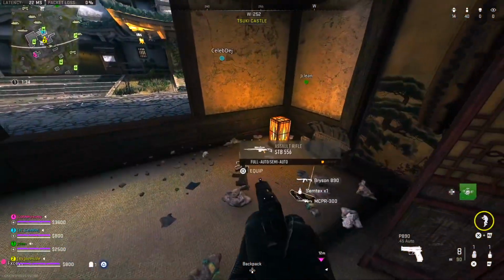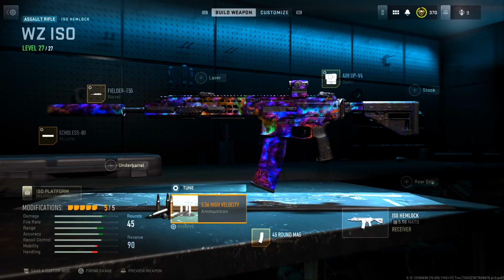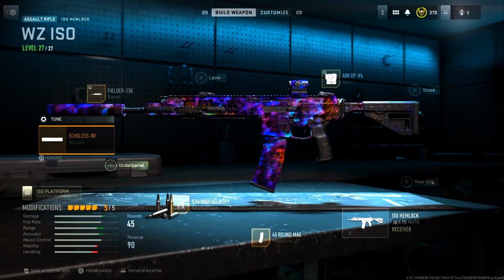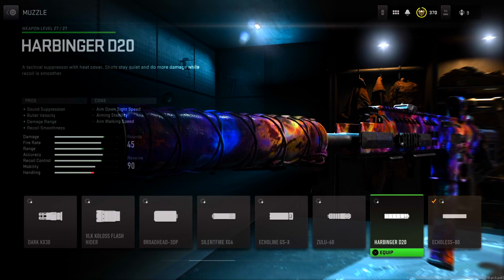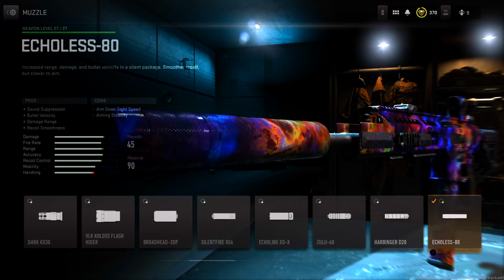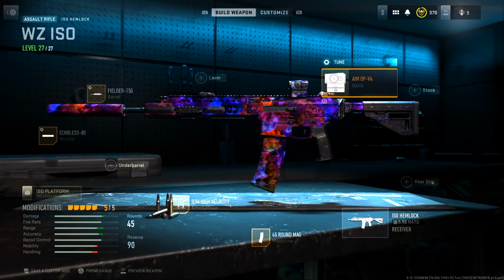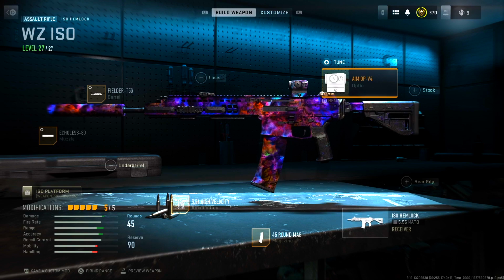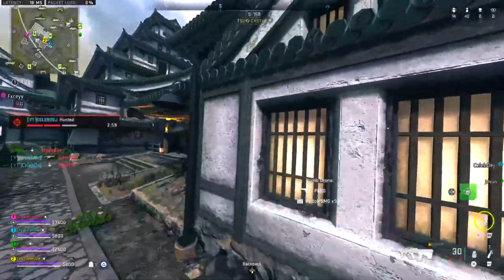The KILO is BACK 👀 BEST ISO HEMLOCK Loadout!! 🔥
Thank you for taking the time to check out my content and for being a part of this community! I hope you enjoy your stay!